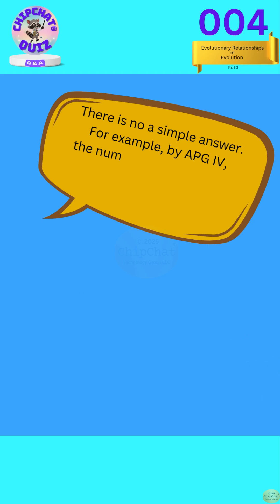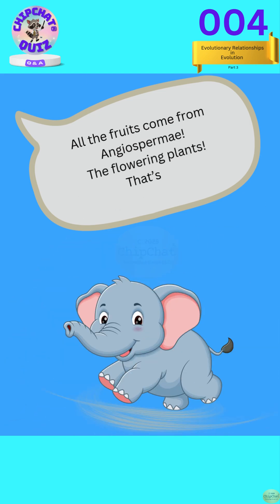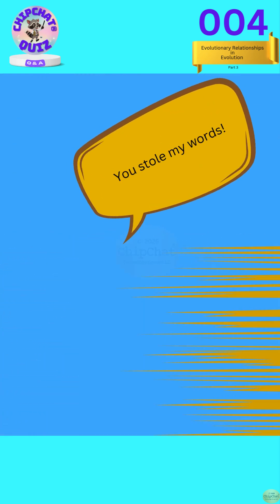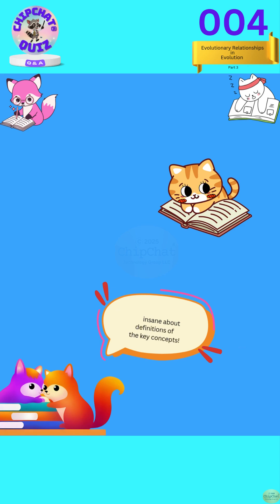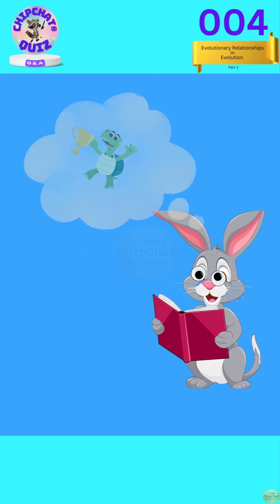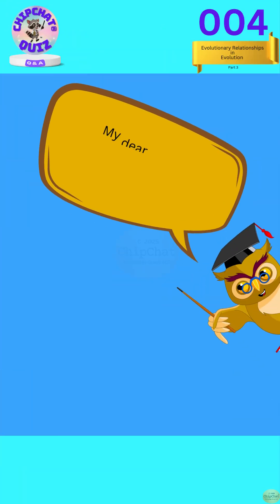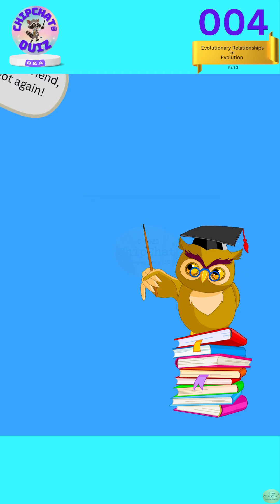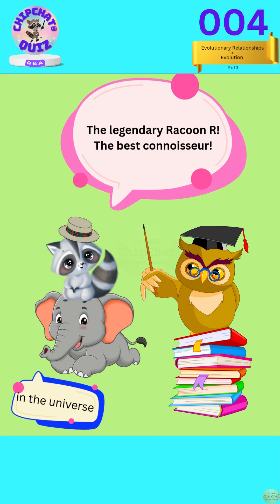004 "The Best Connoisseur in the universe!"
ChipChat® Quiz - 004 -  Part 3 of Evolutionary Relationships in Evolution

Legendary Raccoon R and Professor Owl understand each other better after a nice chat.

This short video is a component of the Little Adventures series (ChipChat® Quiz 000 series Q&A), which serves as a spin-off of the Legendary Raccoon R Adventures Series (ChipChat® Quiz 300 series) - To Explore Fruits by Their Families.

Legendary Raccoon R launched a fruits expedition full of little adventures.

The Little Adventures series (ChipChat® Quiz 000 series- Q&A), a taste of Learning with Legendary Raccoon R, serves as a spin-off of the Legendary Raccoon R Adventures Series  (ChipChat® Quiz 300 series) - To Explore Fruits by Their Families.

1. Legendary Raccoon R Adventures Series - Fruits Exploration
       ChipChat® Quiz 300 series
2. The Little Adventures series
      ChipChat® Quiz 000 series - Q&A
 (1) Grand Brand Opening (001): Legendary Raccoon R takes on Fruits Adventures.
 (2) A Trilogy(002, 003, and 004): Evolutionary Relationships still in Evolution.
 (3) A Duology (005 and 006): Binomial Nomenclature.
 (4) A Pentalogy (007, 008, 009, 010, and 011): Dicotyledoneae.
       010 is in the process of updating and launching ...
       011 has not been released yet.
 (5) ... A surprise ... coming soon!

We have also prepared the following playlists to accommodate special requests from our audience.
3. ChipChat®  Characters Gallery: Excerpts from the Little Adventures Series. (All clips are no more than 30 seconds)
4. ChipChat® Quiz Short-Short Shorts series (All are mini-shorts, less than 30seconds)
5. Trailers for Legendary Raccoon R Adventures Series. (All the trailers are no more than 2 minutes)
6. A Duology (Excerpted from The Little Adventures for Audience's convenience)
7. A Trilogy (Excerpted from The Little Adventures for Audience's convenience)
8. A pentalogy (Excerpted from The Little Adventures for Audience's convenience)
9. Exciting Experiments. (An accidental excitement. All are less than 1 minutes)
10. Membership Only (Learning courses)